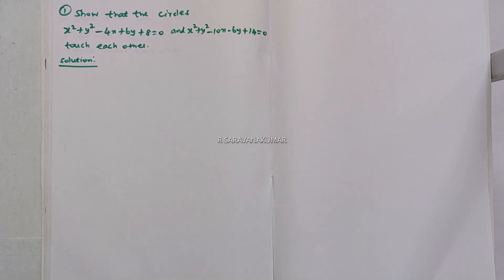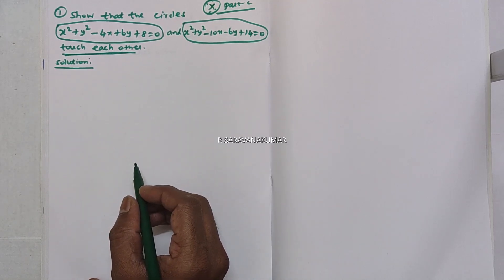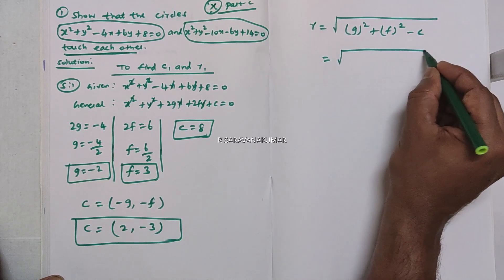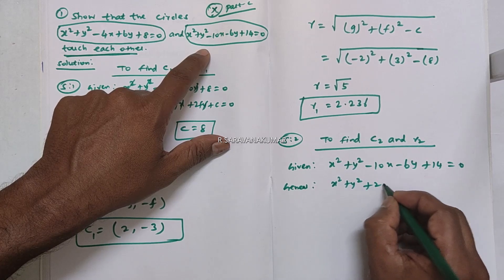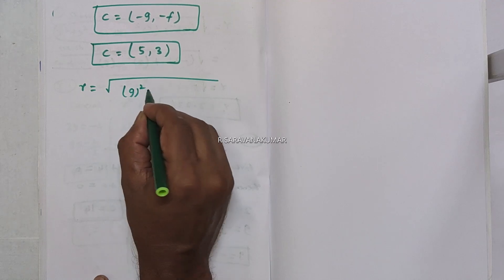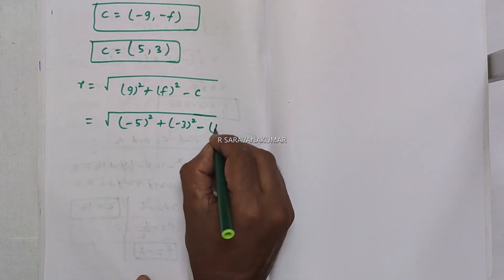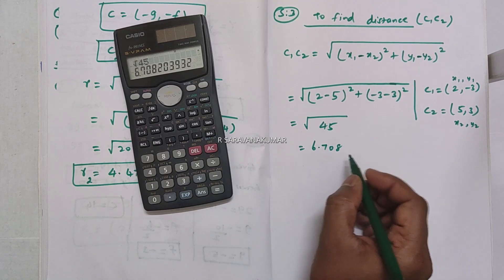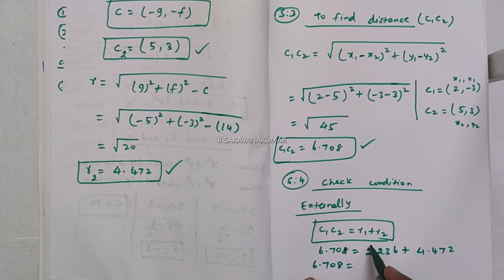TNDTE - Diploma Maths-N-Scheme | Unit-I |Analytical Geometry | Touch each other | எளிய முறையில்